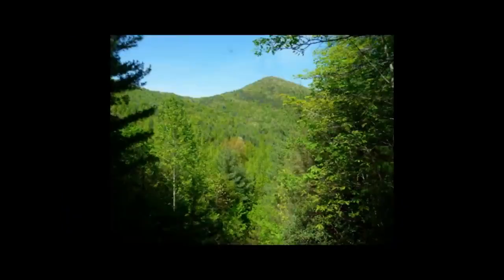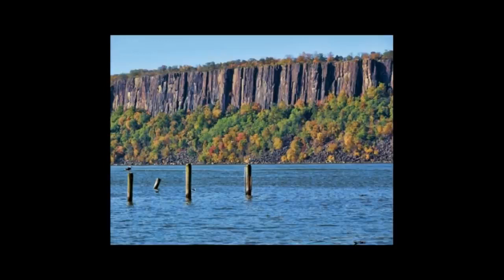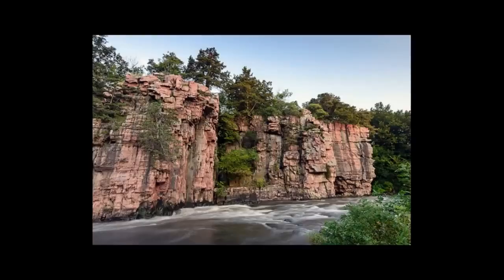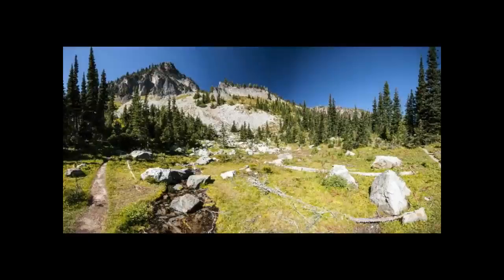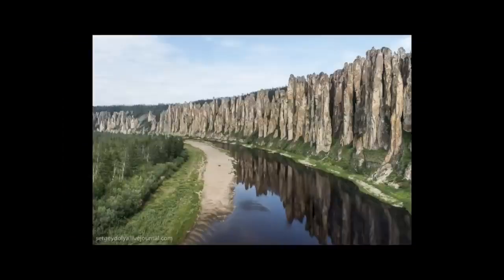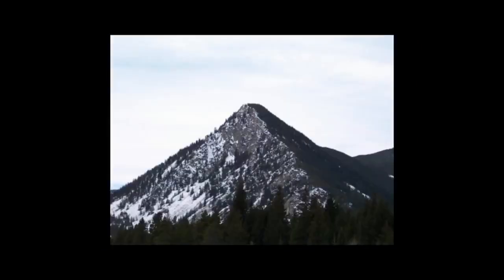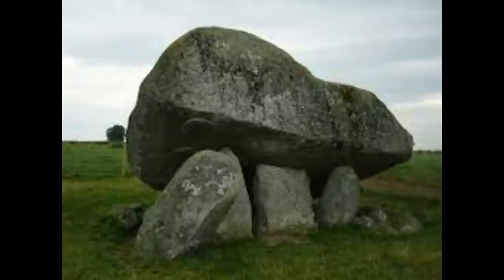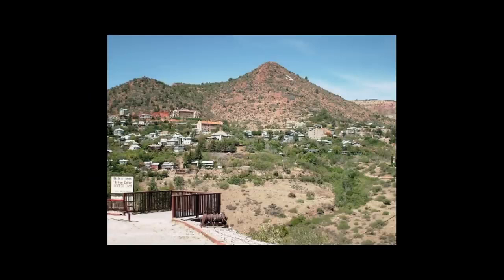Perceptions, Pinnacles, Palisades, Pillars, and Pyramids Michelle Gibson Mirror